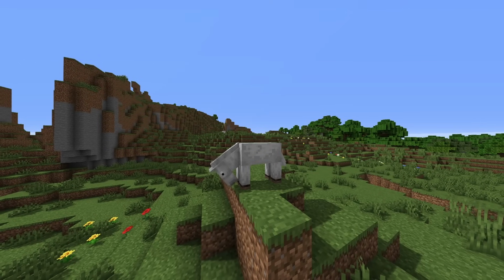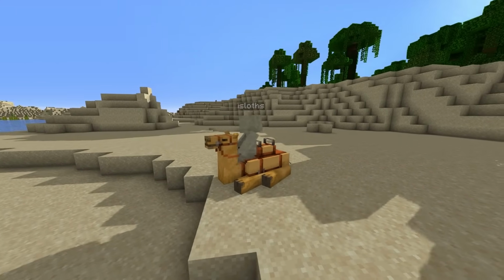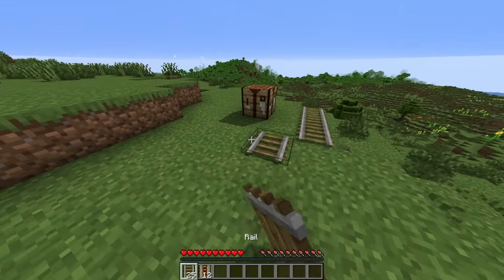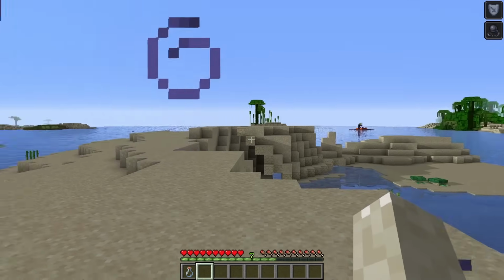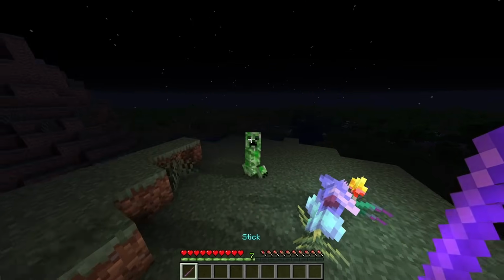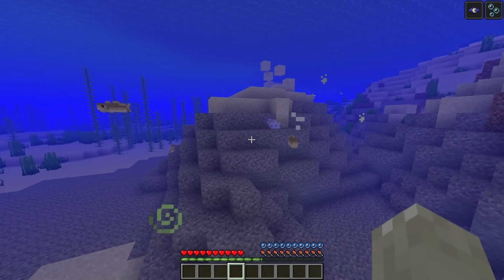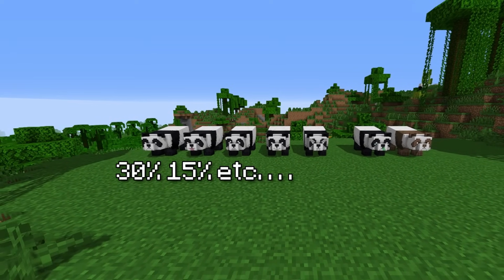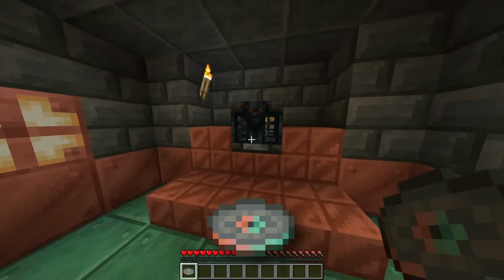Minecraft's "Useless" Features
Minecraft has a lot of completely useless features. While some people may brush these features off as a waste of time for the developers of the game to create, I personally have always loved these features. Lots of these mobs and items can be a fun challenge to collect, and others I simply think are just cool. In this video, I detail some of my favorite of these useless Minecraft features. How to get them, what they do, and why they're cool. Hope you all enjoy.

Chapters:
0:00 - Intro
1:48 - Horse
3:34 - Camel
5:00 - Minecarts
6:54 - Turtle
9:36 - Sniffer
11:19 - Blue Axolotl
13:55 - Brown Panda
16:26 - Music Discs
18:25 - Outro

1:48 / C418 - Blind Spots
3:34 / Kirby's Return to Dreamland - Desert Area
5:00 / Lena Raine - First Steps
6:54 / Kirby's Return to Dreamland - Rainy Area
9:36 / Hollow Knight - Greenpath Theme
11:19 / New Super Mario Bro's Wii - Beach Theme
13:55 / Terraria - Jungle
16:10 - 16:12 / Creo - Sky and Soul
16:26 / C418 - Wait
18:25 / C418 - Chris